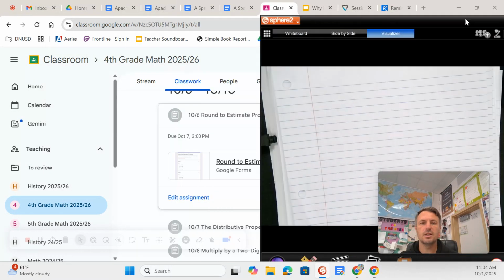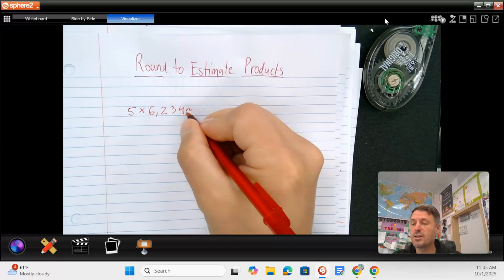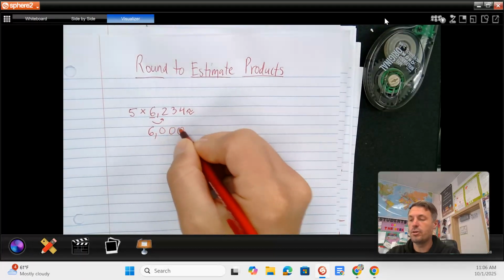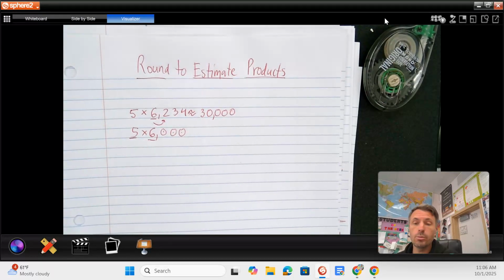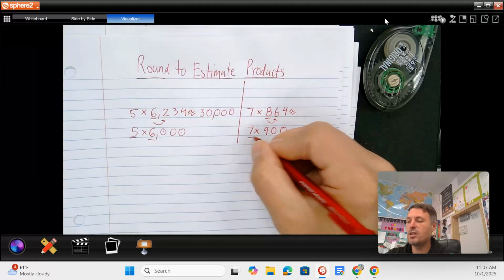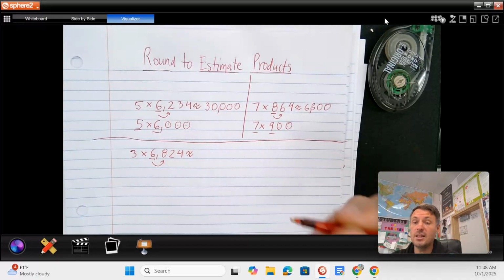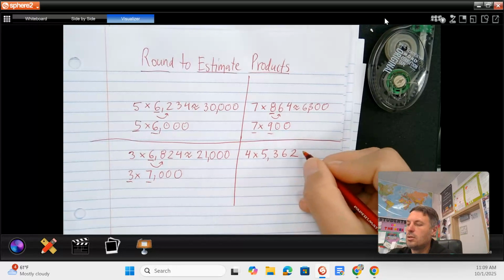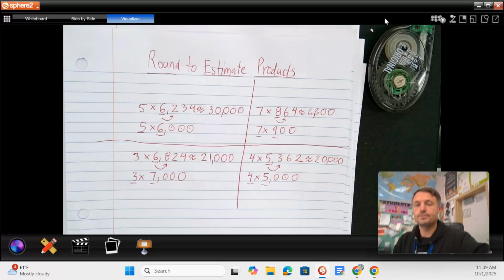Round to Estimate Products 4th Grade